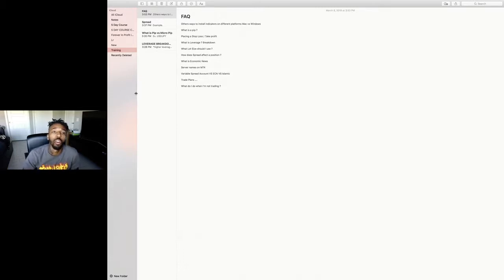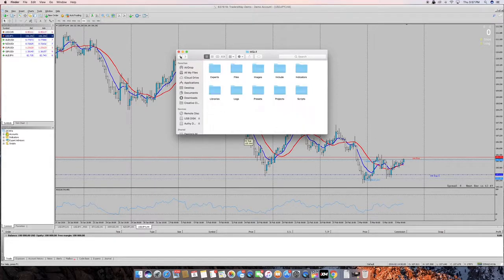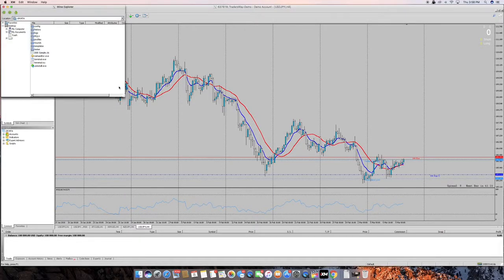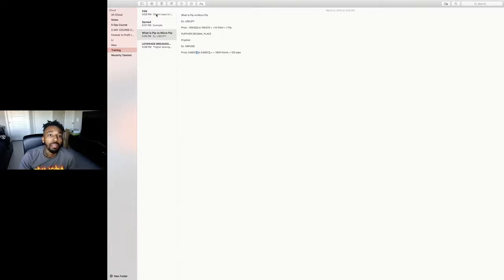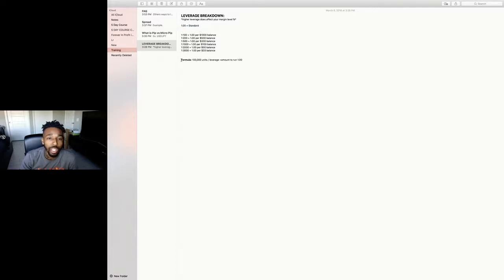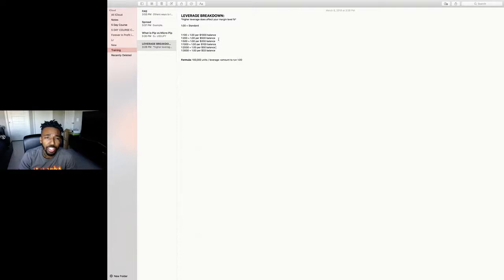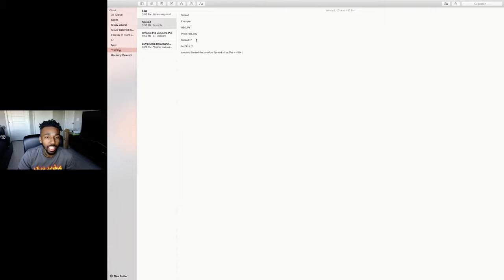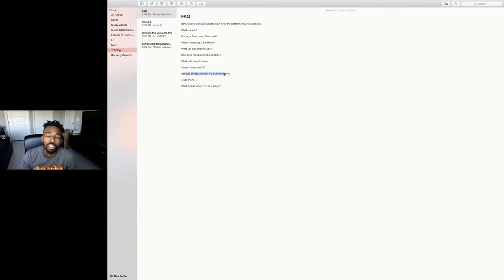#6 FAQ Forex 2021 ( 100k $ )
earn 1000$ per day,
earn 1000 points from boarding opening,
earn 1000 gridiron dust,
earn 10000 style points,
earn 1000 dollars per day,
earn 10000 dollars per day,
earn 1000 taka per day bkash app payment,
earn 1000 likes,
earn 1000 dollars,
earn 1000 per month,
earn 1000 from a google search,
earn 1000 a day,
earn 1000 a month,
earn 1000 a week,
earn 1000 anime,
earn 1000 a week online,
earn $1000 a day online,
earn 1000 pesos a day,
earn 1000 dollars a day,
earn 1000 bntx token (12.5$),
earn $1000 by chatting,
1000 ways to earn $1000 book summary,
1000 ways to earn 1000 dollars book,
bkash earn 1000,
earn upto 1000 on bill payment,
bkash earn 1000 tk,
earn 1000 challenge coins from crew challenge,
earn 1000 coins of air,
how to earn 1000 crore,
earn daily 1000 paytm cash,
earn rs 1000 paytm cash daily,
how can earn 1000 daily,
earn 1000 daily,
earn 1000 dollars per day online,
earn 1000 dollars per minute,
earn 1000 dogecoin daily,
earn 1000 dollars per month,
earn 1000 extra per month,
earn 1000 euro per day,
earn free $1000 every month,
earn an extra 1000 a month,
how to earn 1000 rupees easily,
earn 1000 fast,
earn $1000+fast with google trick,
how to earn 1000 dollars fast,
how to earn $1000 in gramfree,
earn up to 1000 google pay,
goku earn 1000 dollars,
how to earn 1000 per day,
how to earn 1000 dollars daily,
how to earn 1000 per month,
how to earn 1000 dollars,
how to earn 1000 pink diamond,
how to earn 1000 in intraday,
how to earn 1000 daily,
earn 1000 in one day,
earn 1000 intraday trading,
earn 1000 in a week,
earn 1000 in a day,
earn 1000 inr per day,
earn $1000 in 1 hour,
earn $1000+ in 30 minutes,
earn 1000 rs instantly,
i earn 10000 a month,
online jobs earn 1000 per day,
earn free 1000 usd just by walking,
earn 1000 km across the distance,
earn 1000 like pubg,
earn 1000 like pubg lite,
earn 1000 like pubg mobile,
well-liked earn 1000 likes,
how to earn 1000 load,
learn 1000 phrases in spanish before you sleep,
learn 1000 words a day,
learn 1000 korean words,
learn 1000 english words,
learn 1000 phrases in mandarin chinese while you sleep,
learn 1000 words,
learn 1000 spanish words,
learn 10000 english words,
how to earn 1000 money,
earn money 1000 per day,
earn money online $1000 a day,
1000 ways to earn money,
how much earn 1000 views,
earn 1000 naira daily,
earn 1000 now,
no work earn 1000 online today,
earn 1000 online,
earn $1000 online today passive income,
earn money online 1000 per day,
earn 1000 per week,
earn 1000 per day online,
earn 1000 per hour,
earn 1000 per day trading,
earn 1000 paytm cash instantly,
earn 1000 quickly,
earn 1000 rupees per day,
earn 1000 rs,
earn 1000 rs per day,
earn 1000 rupees per day tamil,
earn 1000 rupees per day without investment,
earn 1000 rupees per day malayalam,
earn 1000 rs per day online,
earn 1000 rs paytm cash daily 2020,
earn 1000 satoshi per minute,
earn 1000 satoshi per day,
earn 1000 satoshi per hour,
spin and earn 1000 daily,
earn 1000 taka per day,
earn 1000 taka per day bkash payment,
earn 1000 today,
earn 1000 tk per day,
earn 1000 trivia points,
earn 1000 usd per day,
earn up to 1000 per day,
earn upto $20/1000 views,
wesley virgin earn $1000,
earn $1000 watching videos,
earn 1000 wycademy points,
earn 1000 winner pass points,
earn 1000 wycademy points mhgu,
earn 1000 with doordash,
earn $1000 with gramfree,
earn rs 1000 daily without investment,
earn $1000 in 1 hour watching videos,
1000 ways to earn $1000,
1000 ways to earn 1000 dollars,
1000 ways to earn 1000 dollars audiobook